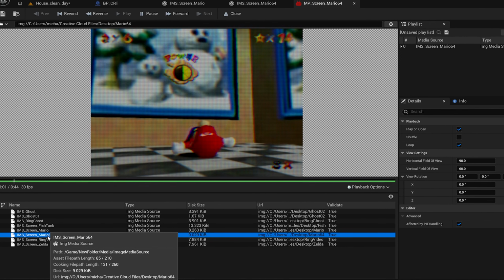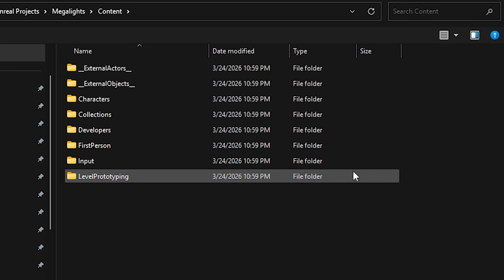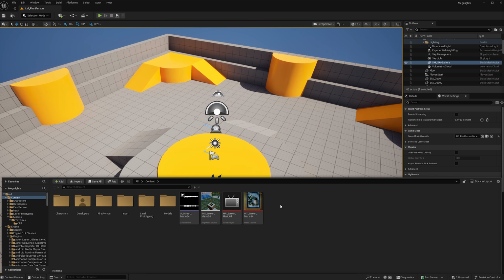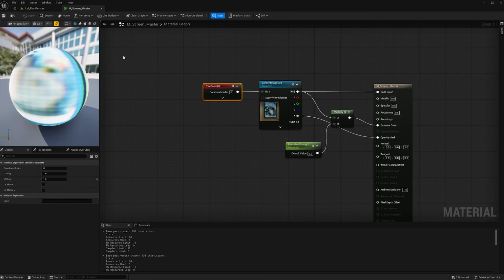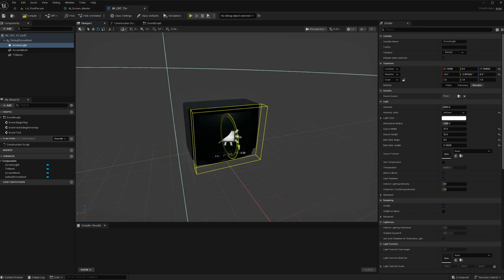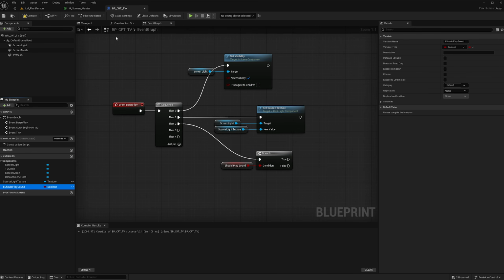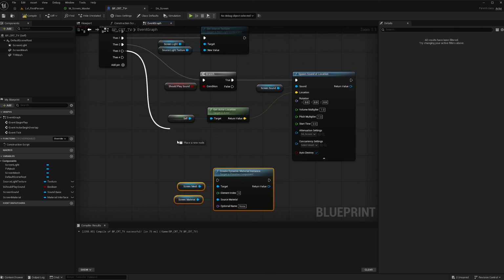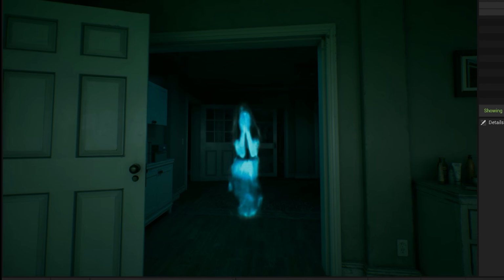Play ANY Video on Screens in UE5… And It Actually Lights the Room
In this Unreal Engine 5 tutorial, I’ll show you how to create a CRT TV that plays video and actually casts dynamic light and reflections into your scene using Image Media Sources, Media Players, and MegaLights. This technique is super versatile and can be used for TVs, holograms, ghost effects, and more.

🔗 Links
CRT TV Model (Sketchfab):

Chapters
 00:00 Intro
 00:31 Model & Setup
 01:07 Media Source Setup
 02:09 Media Player Setup
 03:09 Screen Material
 04:40 Blueprint Setup
 06:24 Lighting & Audio
 09:07 Media Playback
 10:16 Final Result
 10:56 Use Cases
 11:10 Outro